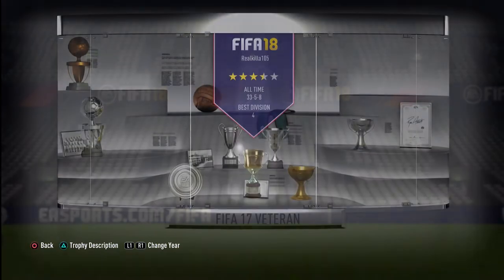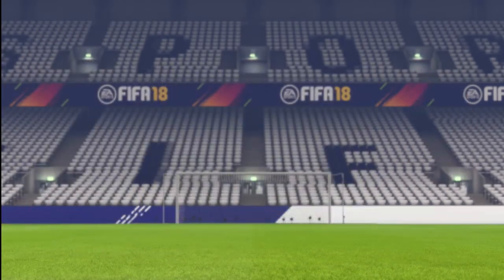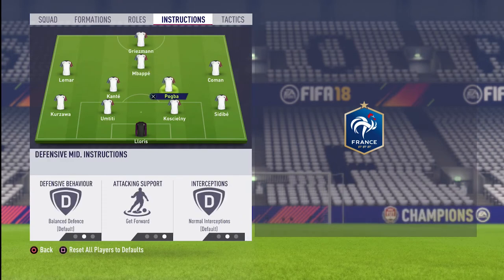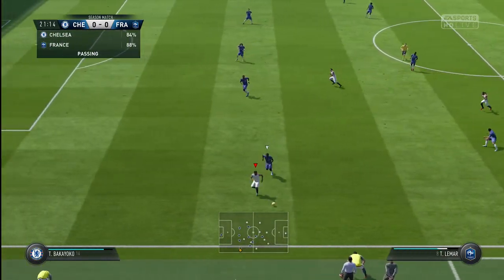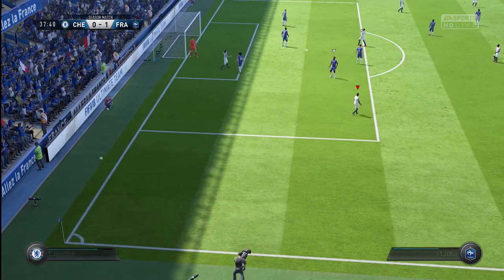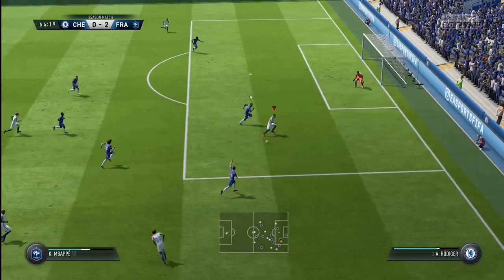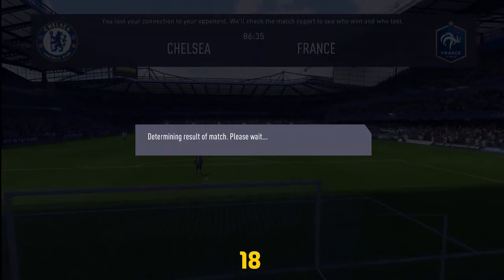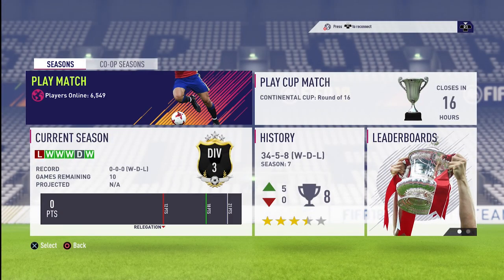How to Win Division 4 Title - Fifa 18 Seasons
How to dominate players in division 4 seasons